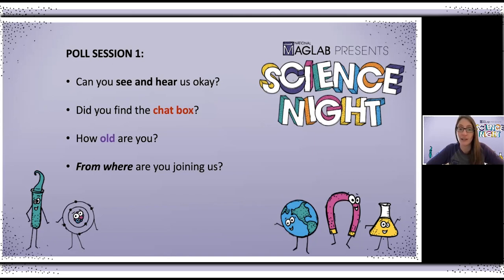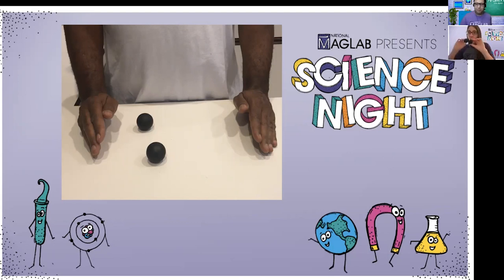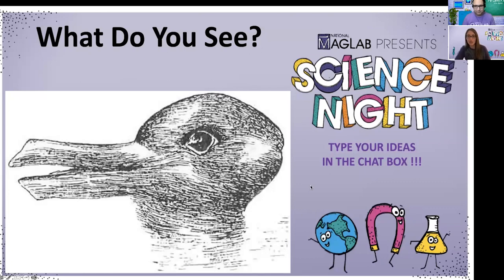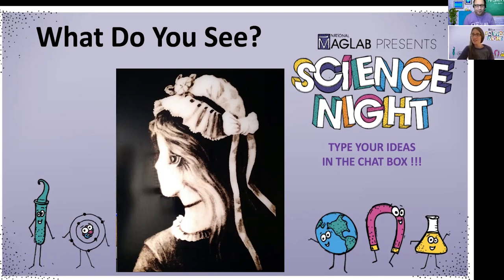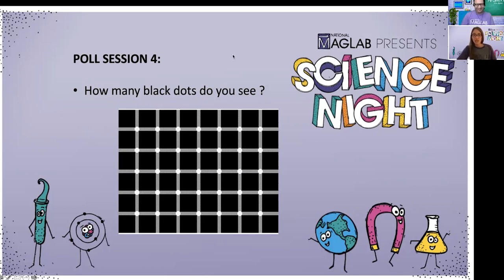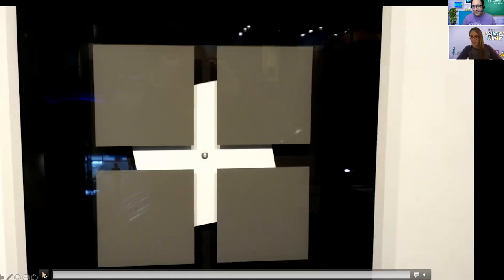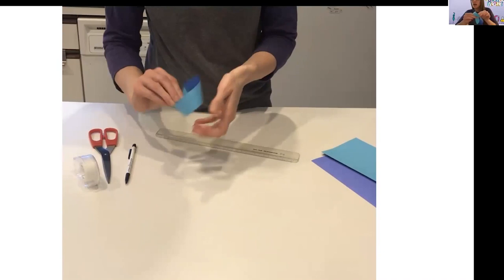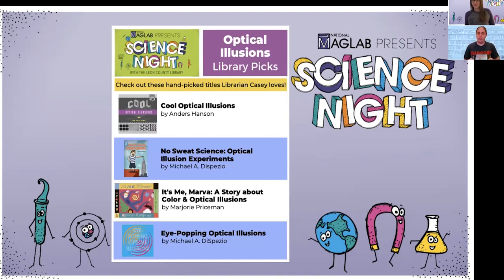Science Night at the LeRoy Collins Leon Co Public Library Live On Zoom: Optical Illusions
Come ready to exercise your critical thinking skills as we explore how seeing isn’t always believing ;). Scientists will lead hands-on experiments that showcase the scientific process and how scientists think and go about their work.

Household supplies for hands-on experiment:
-  Paper
-  Ruler
-  Pencil
-  Sticky tape
-  Scissors

April 2021